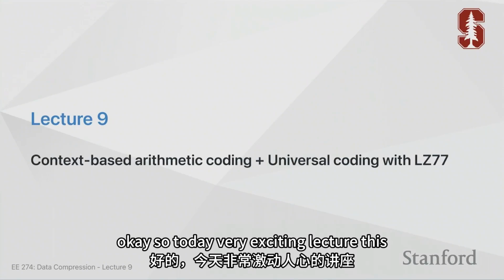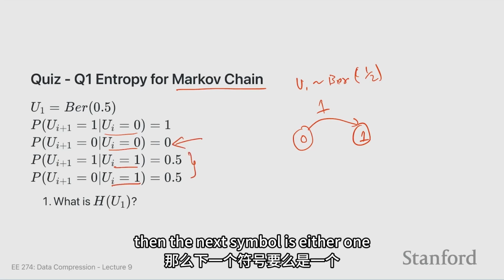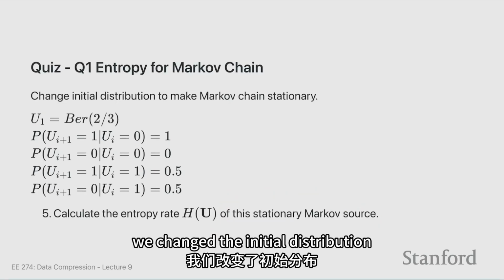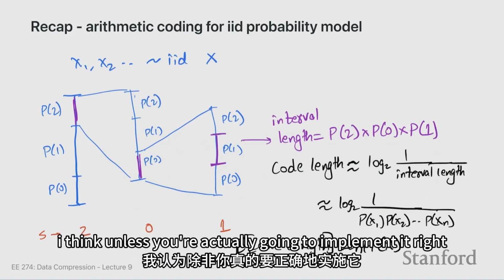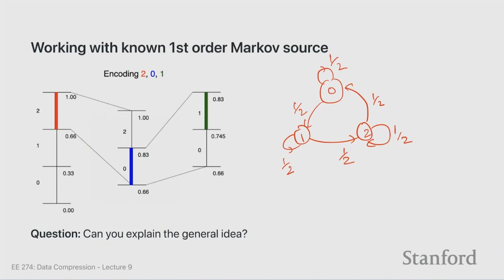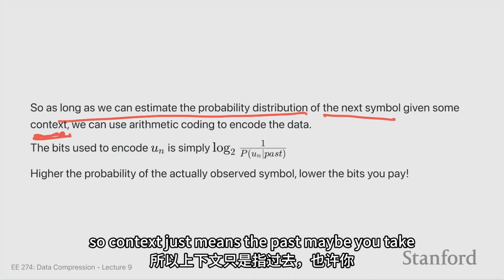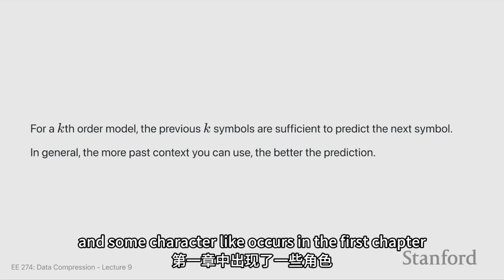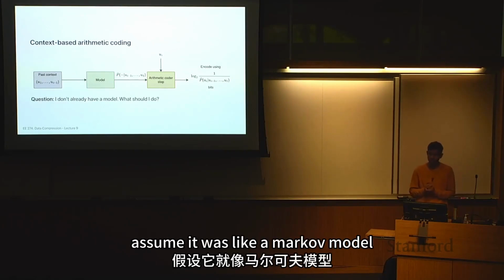【斯坦福大学】EE274：数据压缩（全36讲-第17讲） 主讲人：Tsachy Weissman&Shubham Chanda&Pulkit Tandon#人工智能公开课